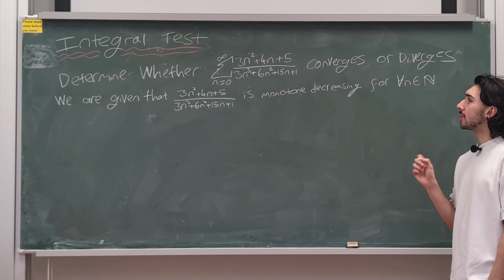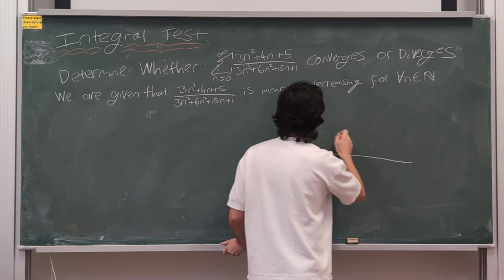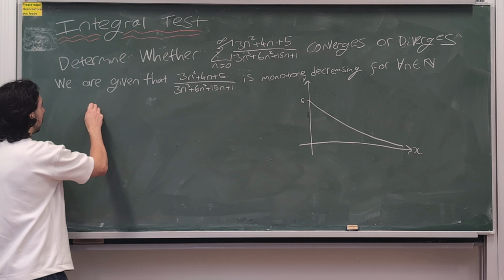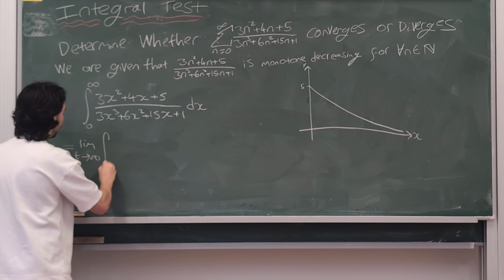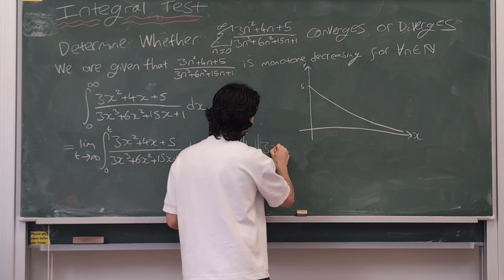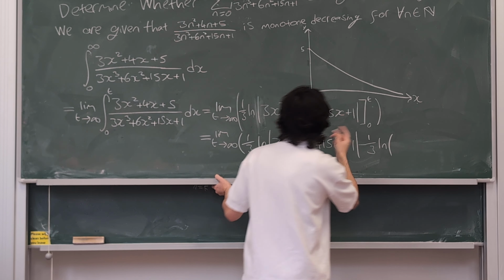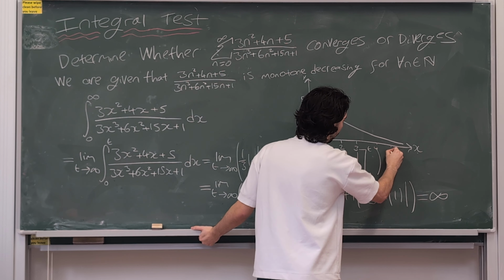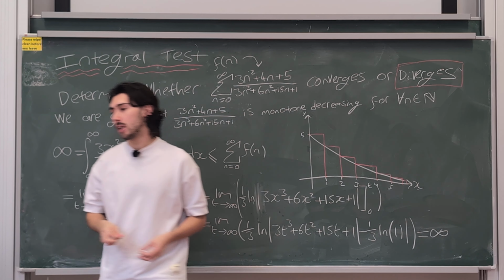Integral Test: Do You Have What It Takes To Tackle This Beast? | Convergence Tests